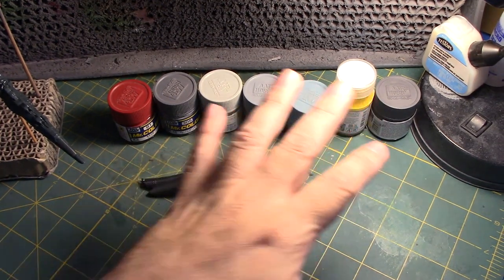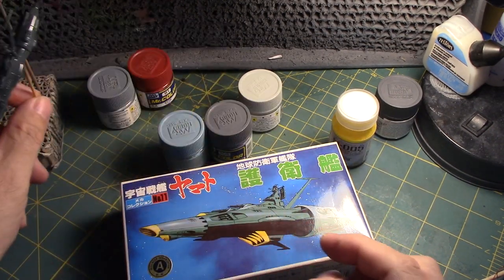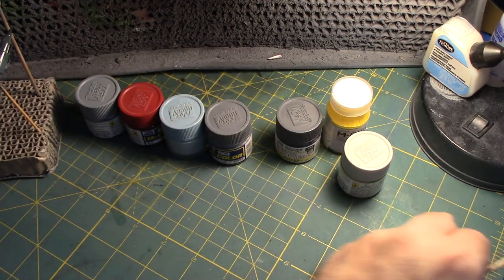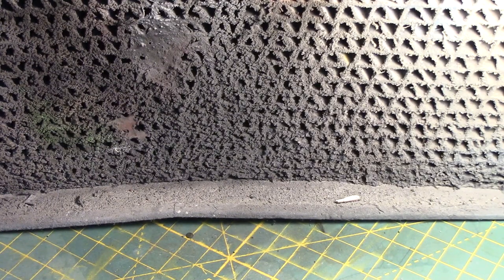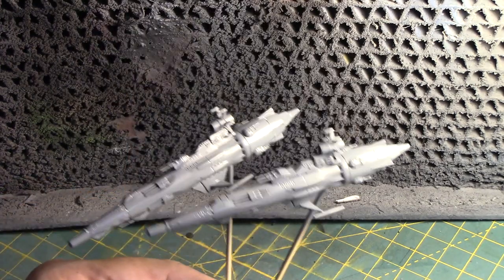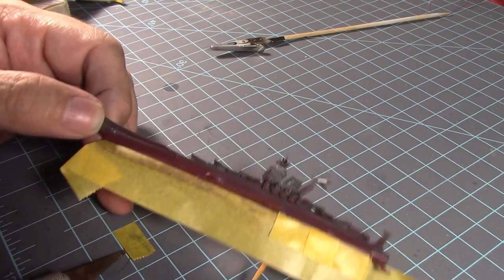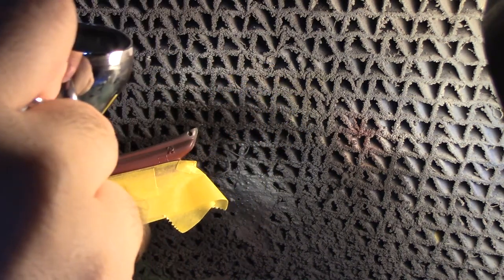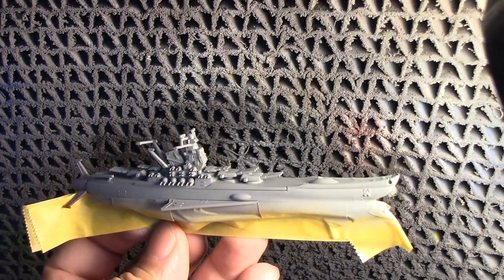*YamatoFleets* Yamato Mini kits - Earth Defense Force set - Part 5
Now that these kits have been primed I begin with the painting. First up I am going to paint Russet Red on the yamato bottom hull. Then using the colors I select for the other ship I then start painting the over all colors on the Destroyer and Frigate class. After they had dried I use masking tape to cover the red part of the yamato and the I paint the upper part of the hull using the greyish blue paint that I think I going to have more of soon for future builds.